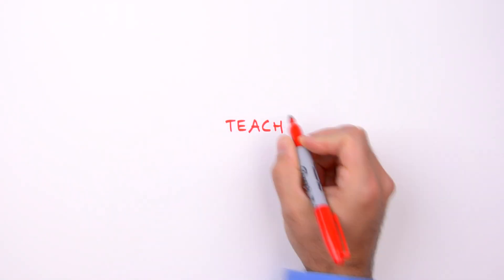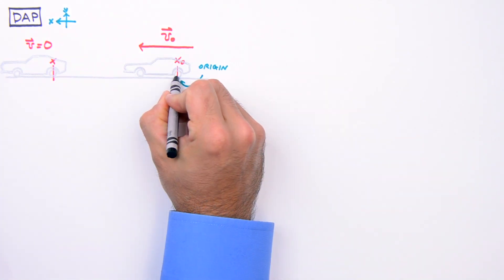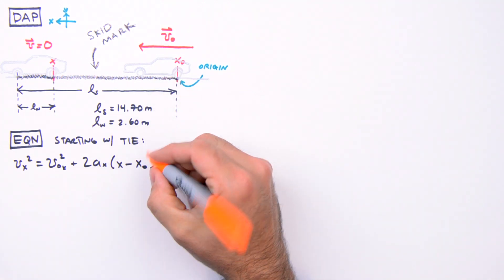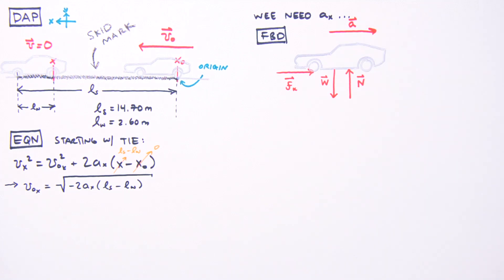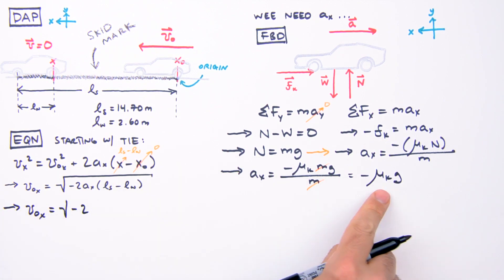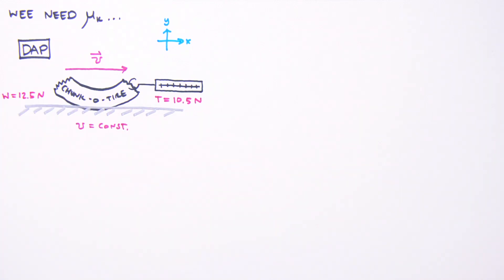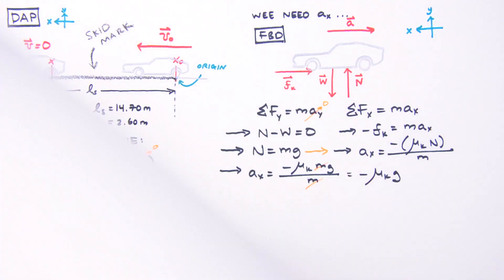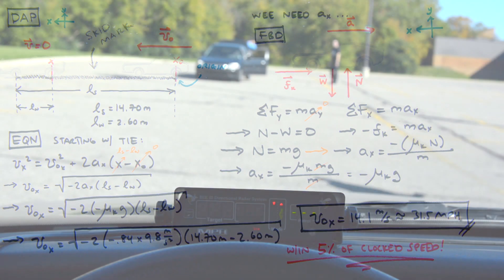How to Determine Speed from Skid Marks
How can a vehicle's speed be determined by analyzing skid marks? With kinetic friction and Newton's Second Law of Motion!

Music by Millish - Download our music (that's me on the acoustic guitar) at the iTunes Store

0:00 INTRO - We generate skid marks with a Honda Civic and DAP it up!

1:51 SKID MEASUREMENTS - We measure the length of the skid and the length of the Civic's wheelbase.

2:40 DETERMINING VELOCITY (BIG 3 KIN EQNS) - We use the Time Independent Equation to generate an equation for the car's velocity entering the skid. But wee need acceleration to solve...

3:47 DETERMINING ACCELERATION (N2 FOR CAR) - We use Newton's 2nd Law to determine the acceleration of the vehicle. But wee need the coefficient of kinetic friction to solve...

6:24 DETERMINING COEFFICIENT OF KINETIC FRICTION (N2 FOR PIECE OF TIRE) - We use a piece of the tire from the skid to determine an experimental value for the coefficient of kinetic friction between the tire and the road. Then we're ready to solve...

9:24 SOLUTION AND RADAR COMPARISON - We insert our values into the equation for initial velocity and compare our results with the initial speed of the vehicle captured by police radar. Then we do a happy dance because they're so close!